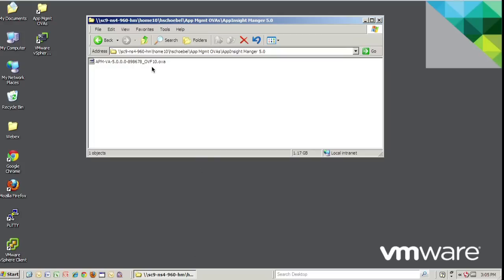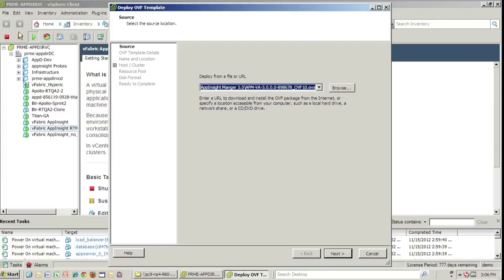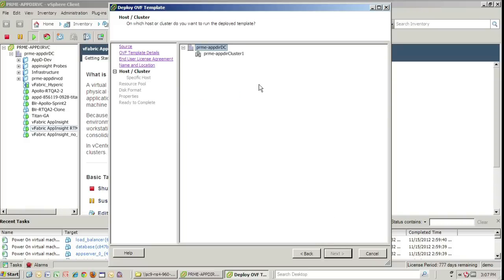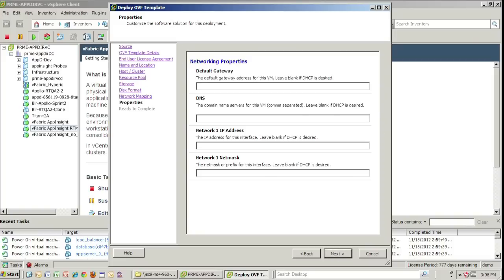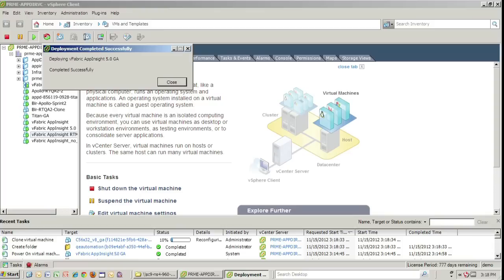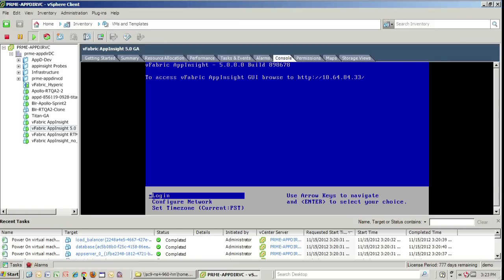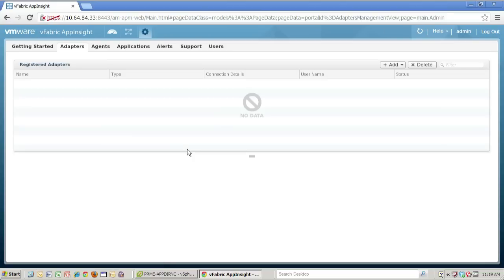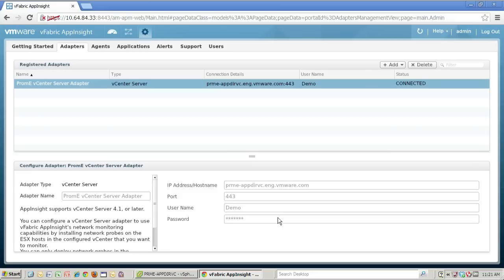VMware vFabric Application Performance Manager 5.0: Installation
Join us for a video walk through of installing the VMware vFabric Application Performance Manager 5.0, a central component of the Application Management Suite. For details, please go to the Products